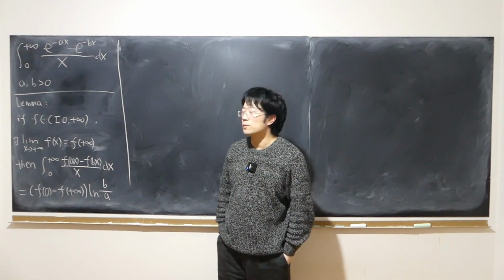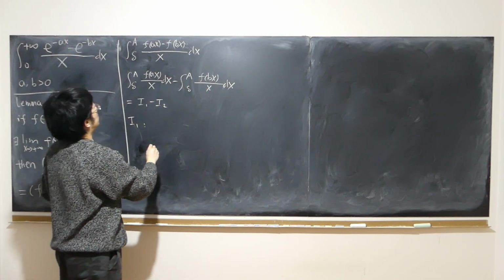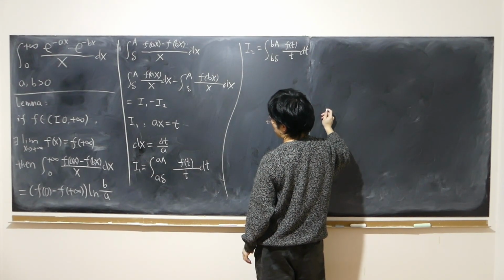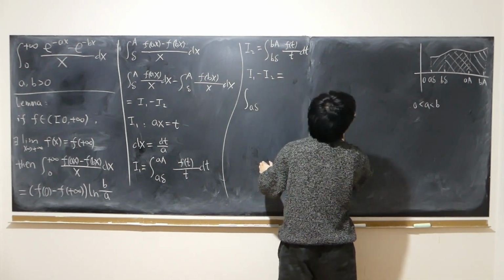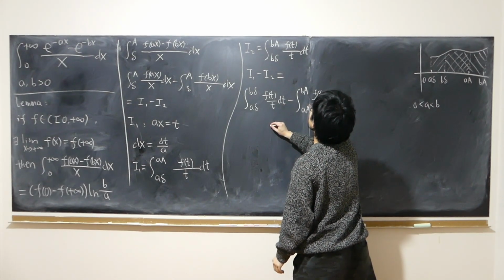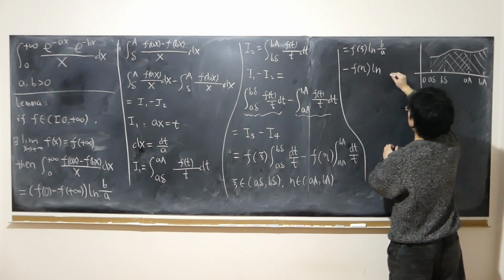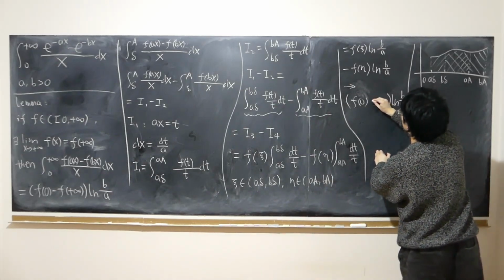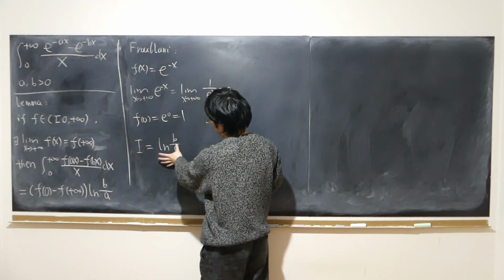Integral from 0 to positive infinity of (e^-ax-e^bx)/x